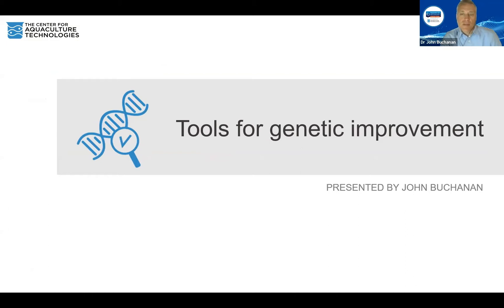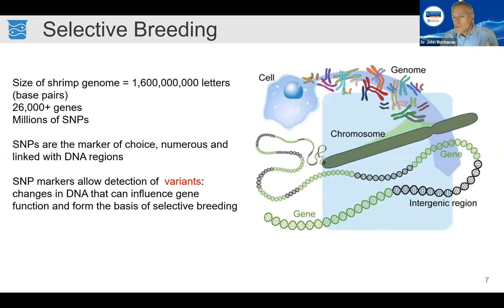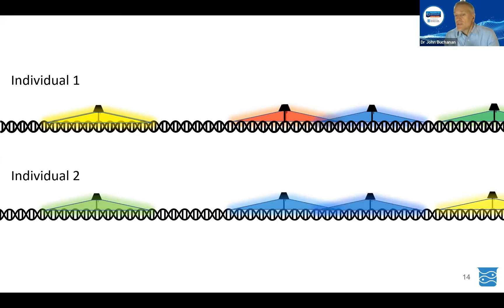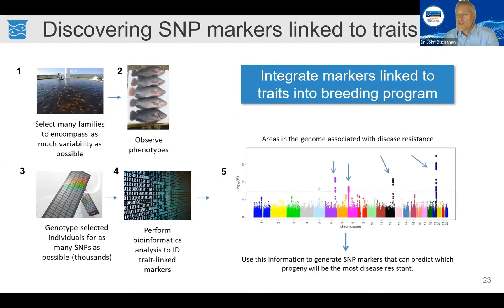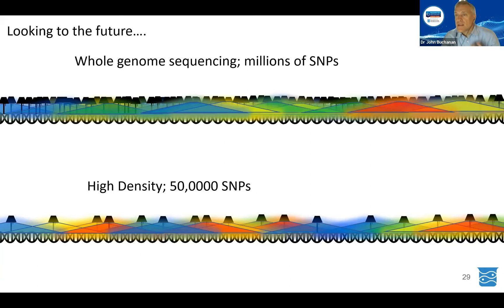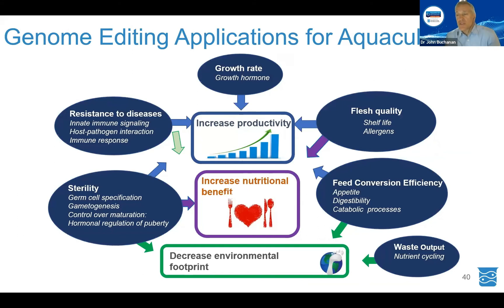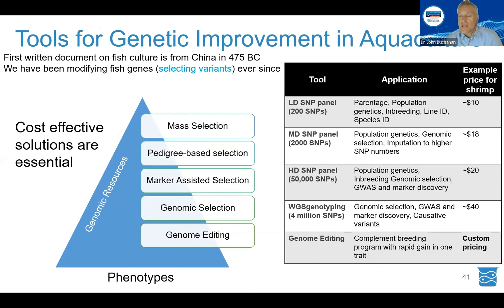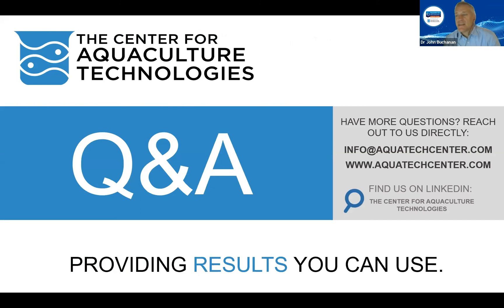Tools for genetic improvement in aquaculture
Aquaculture UK webinar June 24, 2021

Recent years have validated the benefit of genetic improvement of fish stocks in increasing aquaculture productivity - the application of genetic and genomic tools to breeding continues to revolutionize the industry. In this presentation, our CEO, Dr. John Buchanan, explores the types of tools available to companies in the sector and discusses how their application can promote genetic improvement in aquatic species.